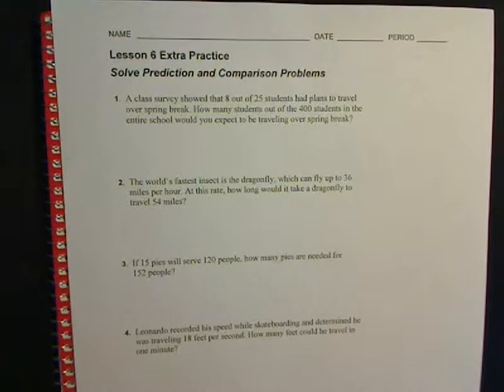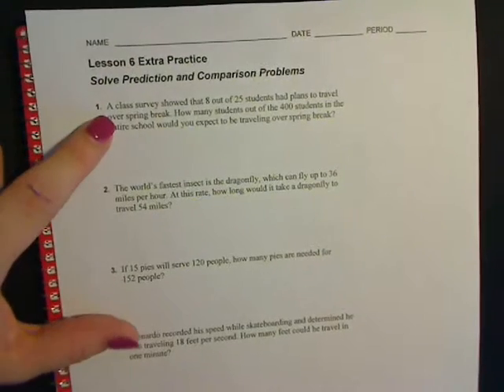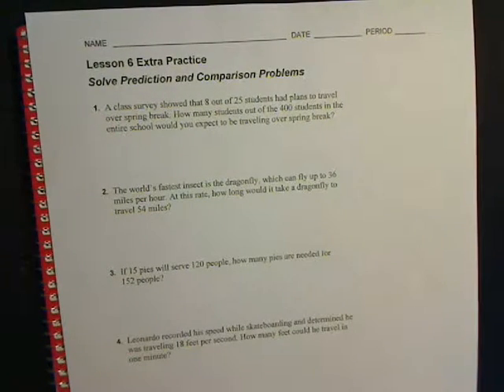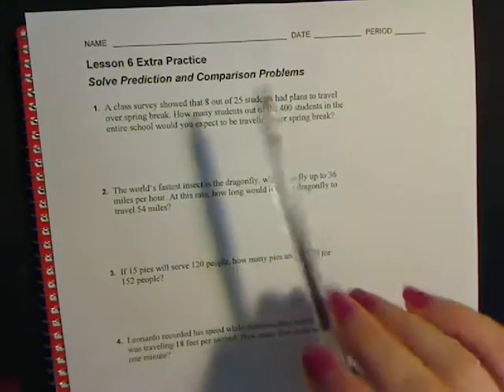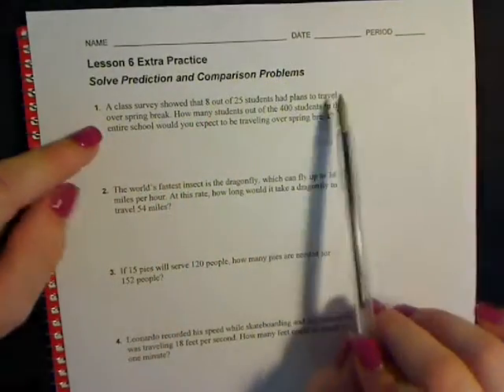Solving proportion practice